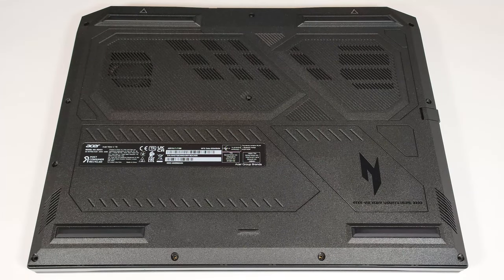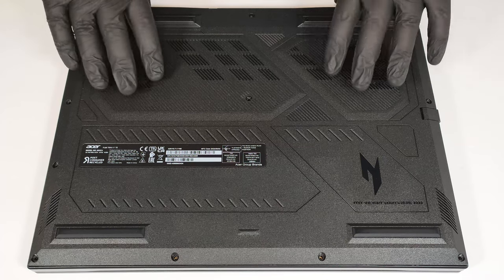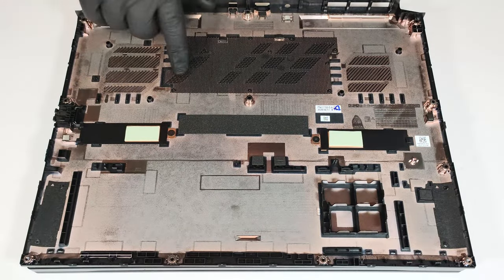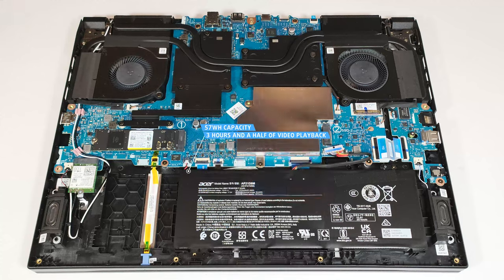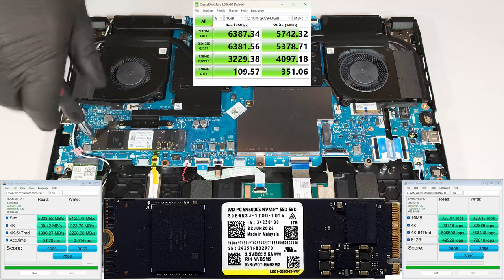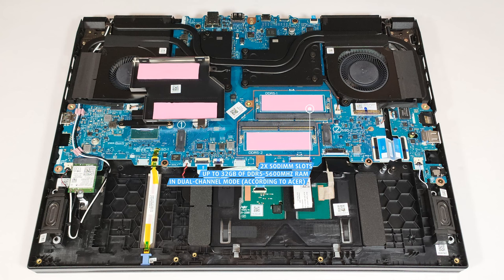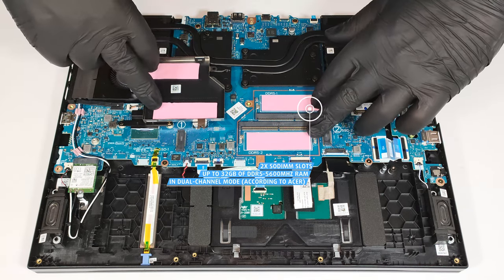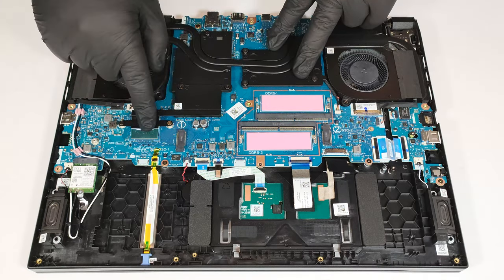🛠️ How to open Acer Nitro V 16 (ANV16-71) - disassembly and upgrade options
✅  LaptopMedia.com